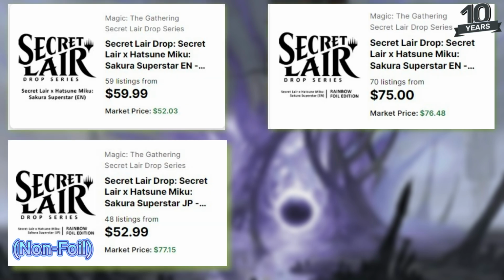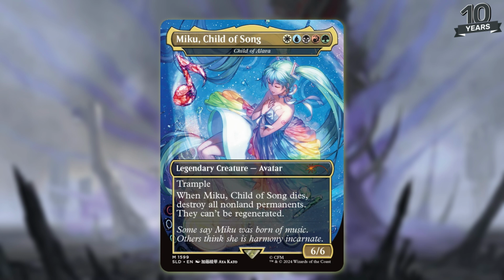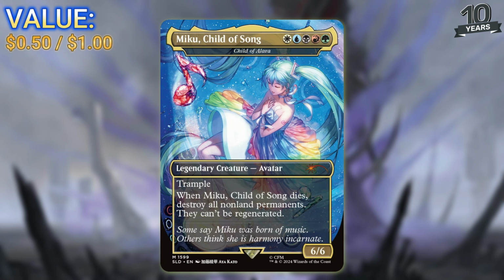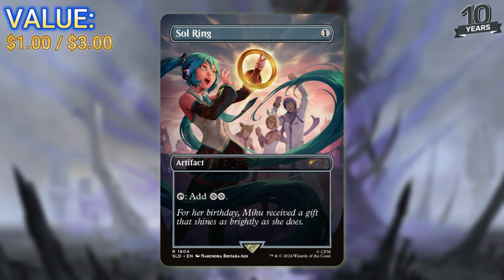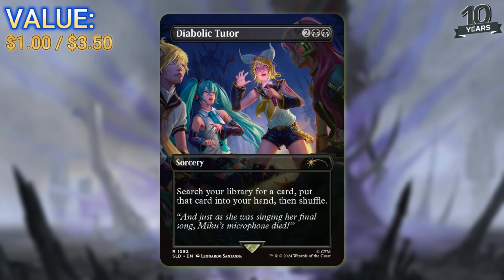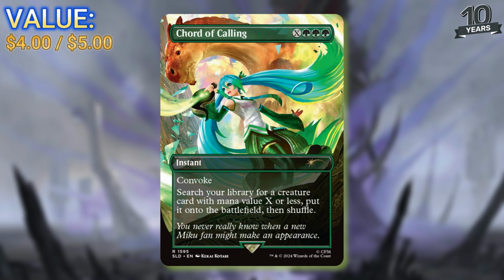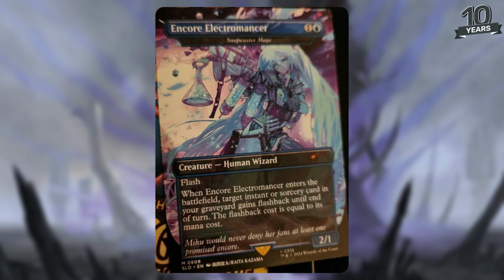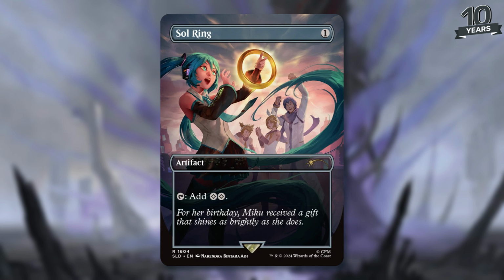There's ANOTHER Hatsune Miku Secret Lair Coming Out - Should You Buy It?! | Magic the Gathering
Join the Loveshack Lounge channel to get access to perks including
* Badges
* Custom Emotes (New Ones Added Weekly)
* Input on Video Topics/Voting

YouTube (Podcast): @unchartedhorizonspodcast

Want your own custom playmat?

Loveshack started in 2014 with video game reviews, before shifting content focus to  Yu-Gi-Oh, Magic the Gathering, and Pokemon pack openings! Over time, the channel has undergone changes and now today, in 2023, we've essentially settled on being a variety channel for anything under the gaming umbrella!

While the primary focus lately is Magic the Gathering, you can still find the occasional Yu-Gi-Oh and Pokemon content, and perhaps other CCG's eventually like Lorcana. Plus, live airings of our gaming podcast, Uncharted Horizons, and the occasional video game review.